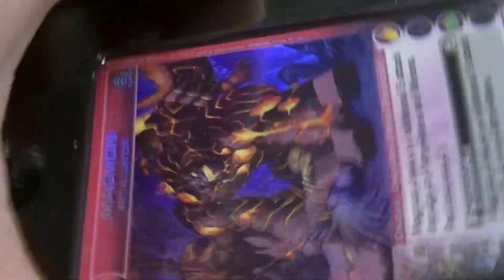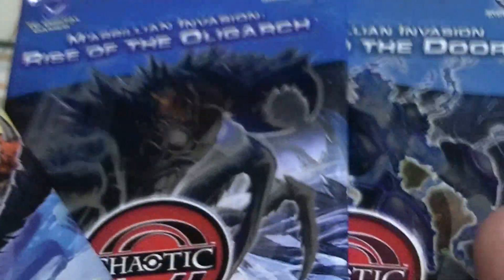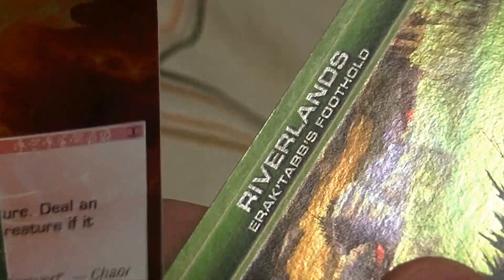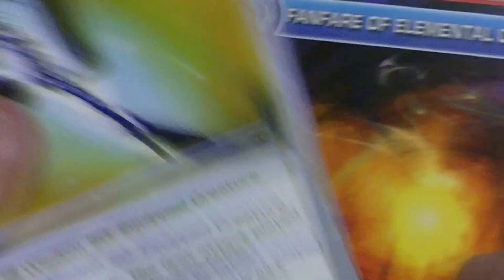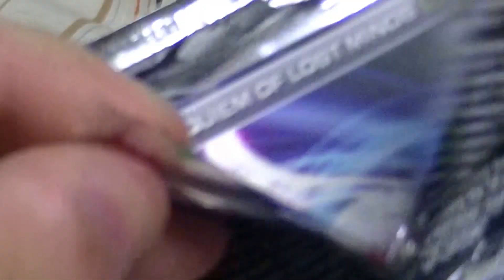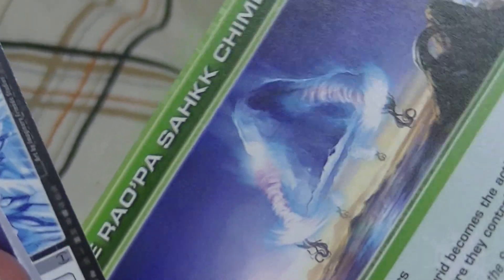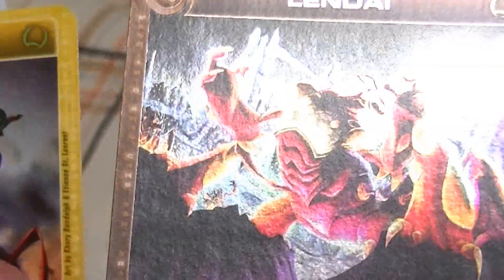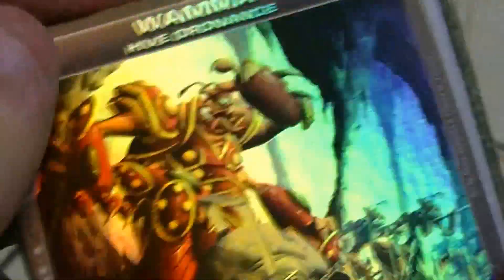chaotic tin opening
ok pulls not great thou.
if this gets 10 likes i will show my 3 rarest chaotic cards.